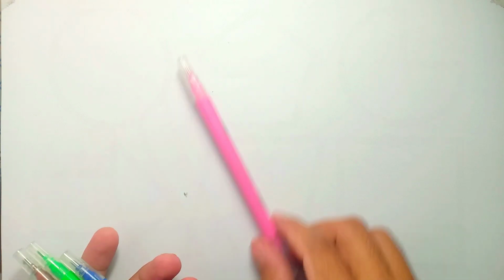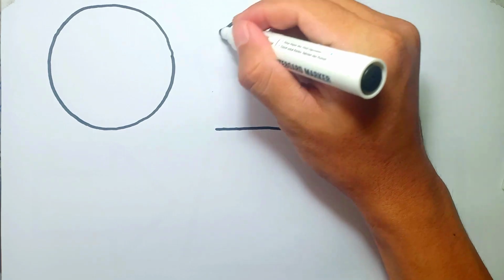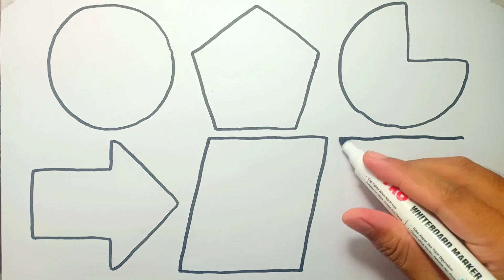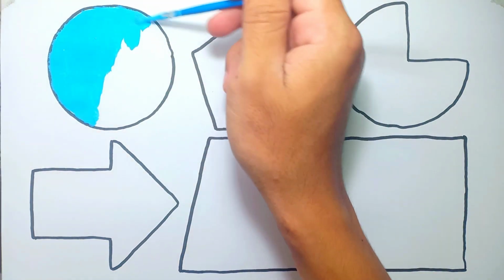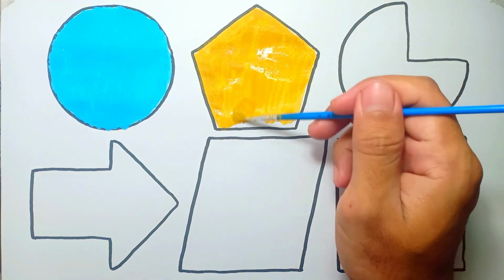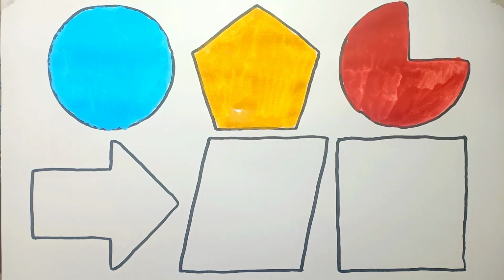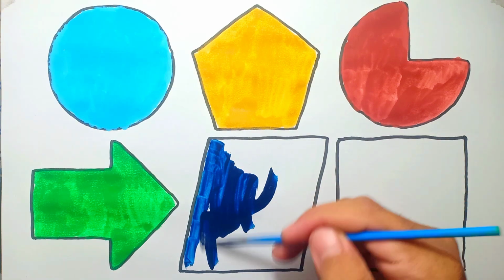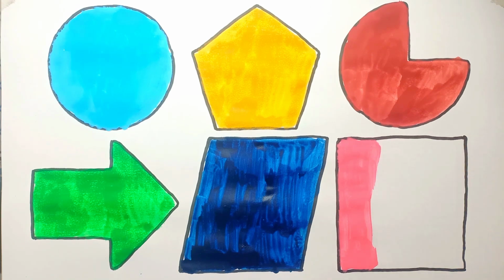Learn shapes for kids and todlers / kids shapes educational video, color and draw easy for kids